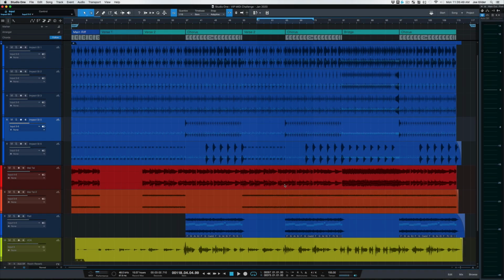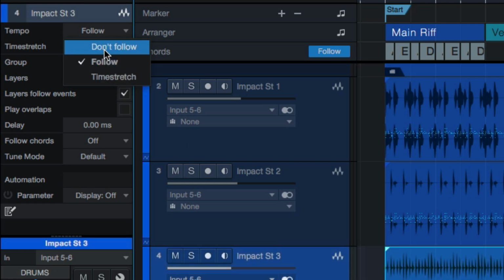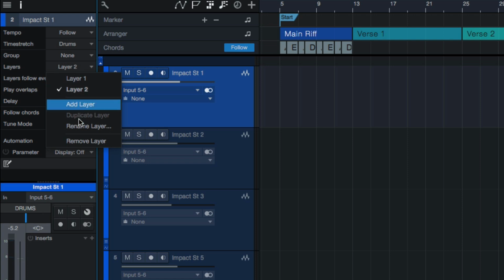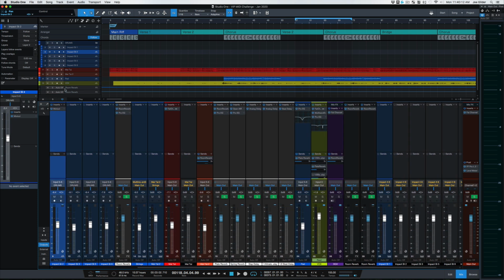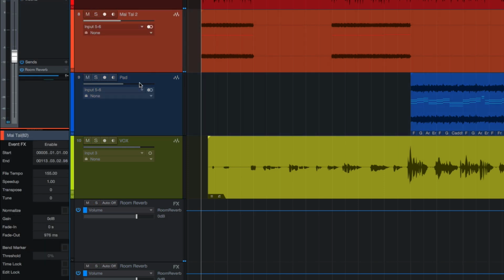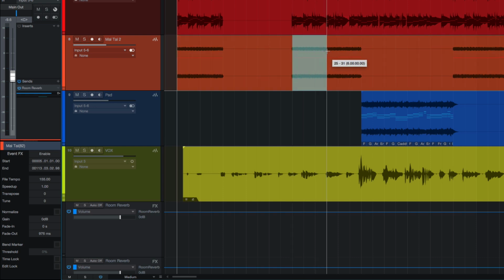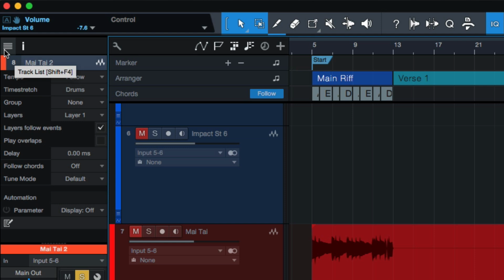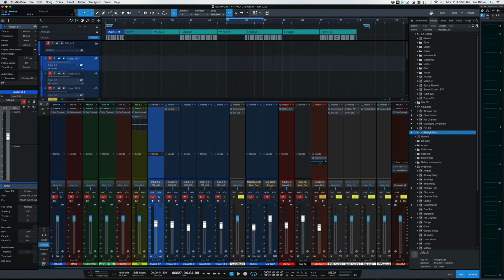How to Use the Inspector and Track Show/Hide in StudioOne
Joe Gilder some cool ways to use the Inspector and Track Show/Hide windows in Studio One.